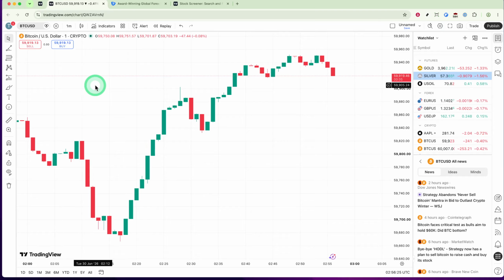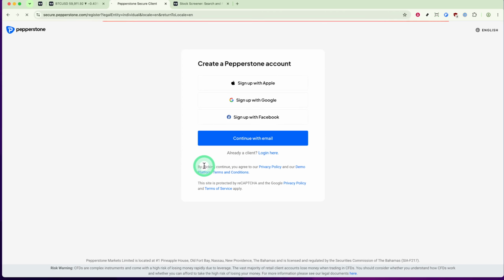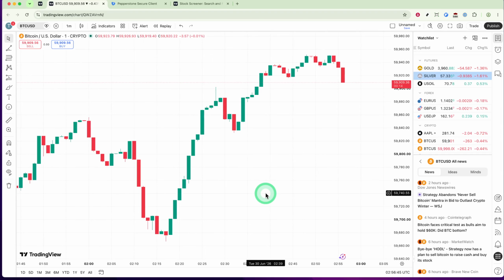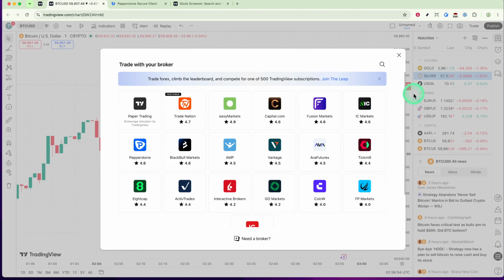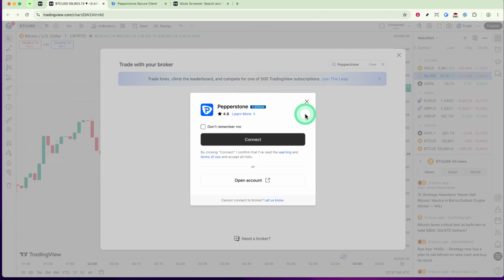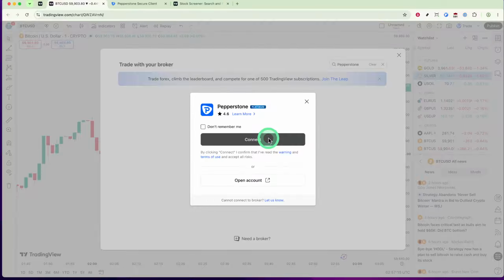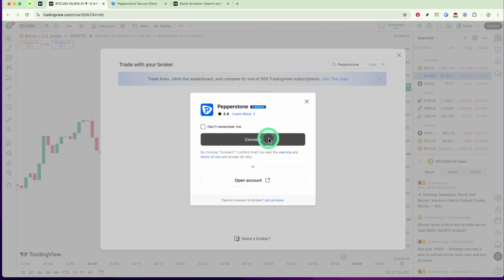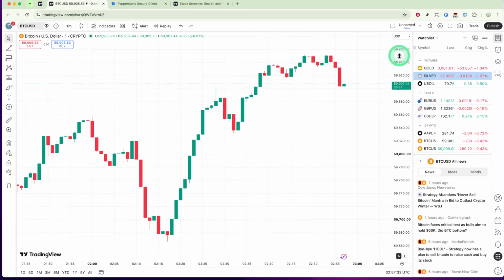How to Connect Pepperstone to TradingView (Step-By-Step) [2026 guide]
00:00 Introduction
00:30 Why Connect Pepperstone to TradingView
00:50 Logging into Pepperstone
01:05 Navigating TradingView Dashboard
01:31 Opening the Trading Panel
01:47 Finding and Selecting Pepperstone
02:00 Completing the Connection Process
02:13 Reviewing Fees and Final Tips